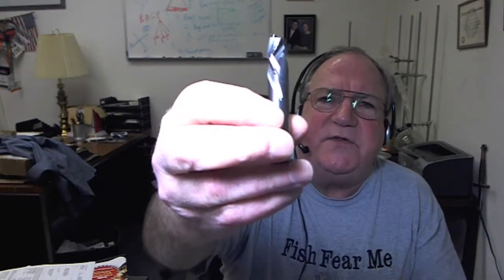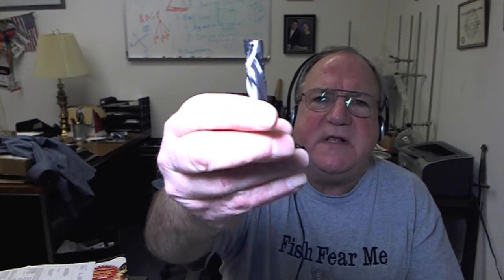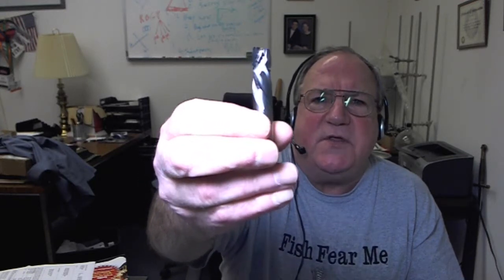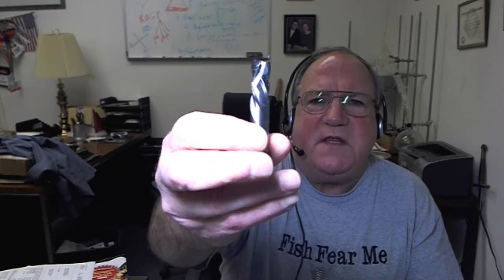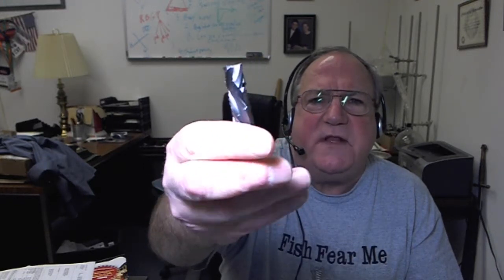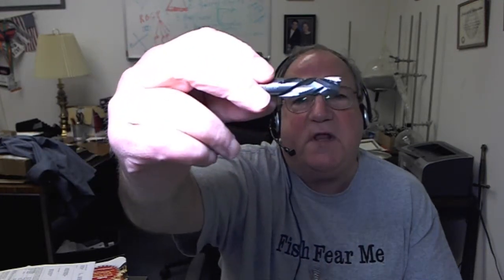Vortex Spiral Router Bits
Vortex spiral router bits are beautifully made and perform beautifully.